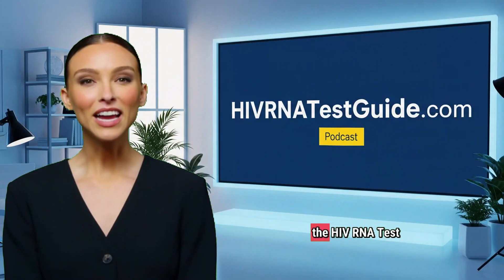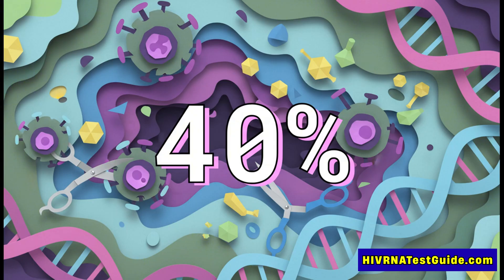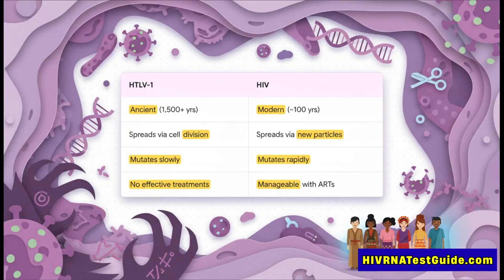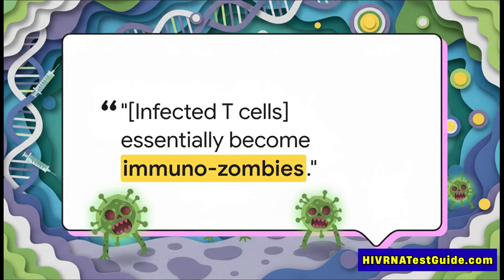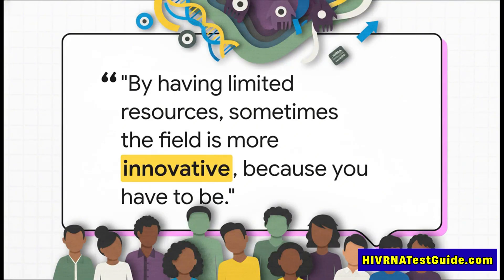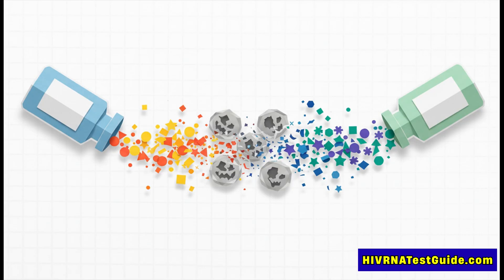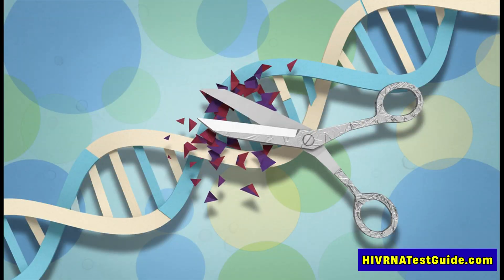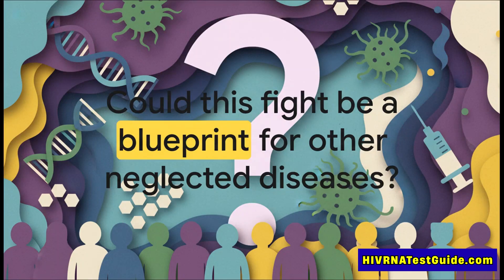The Forgotten Virus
THE FORGOTTEN VIRUS: Why HTLV-1 Is Still Ignored

This virus infects millions of people worldwide, yet most people have never heard of it.
HTLV-1 (Human T-Lymphotropic Virus Type 1) is a retrovirus similar to HIV — but it has been largely ignored by global health organizations, funding agencies, and media outlets.

📌 WHY SHOULD YOU GET TESTED FOR HIV?

✅ Early Detection Can Save Your Life
✅ Protect Your Partner and Loved Ones
✅ HIV Is Treatable — But Only If You Know Your Status
✅ Modern Tests Like the HIV RNA Test Give Results Fast and Accurately

In this video, we explore:

How HTLV-1 spreads?
Why it’s so prevalent in Indigenous communities?
The shocking 40% infection rate in parts of Central Australia
How the virus turns immune cells into “zombies”?
Why there are no vaccines, no rapid tests, and no effective treatments yet
And the new mRNA vaccine and CRISPR gene therapy research that could finally change everything.
This is not just a medical story — it’s a story of health inequality, scientific neglect, and communities fighting for support and visibility.

We can’t solve what we don’t talk about. ❤️

🕒 Timestamps:

0:00 – Introduction: The Virus No One Talks About
0:42 – What Is HTLV-1?
1:30 – How HTLV-1 Spreads
2:18 – Impact on Indigenous Communities in Australia
3:15 – The “Zombie T-Cell” Effect Explained
4:20 – Why HTLV-1 Research Was Ignored
5:05 – New Research: mRNA Vaccine & CRISPR Targeting
6:12 – Treatment Challenges & Hope for the Future
7:15 – Why Awareness Matters
7:45 – HOW TO GET TESTED FOR HIV?

🌐 Visit for Quick & Confidential HIV Testing

✔ Order online
✔ 4,500+ testing locations across the USA
✔ Fast results
✔ Confidential and affordable

Taking control of your health starts with testing.